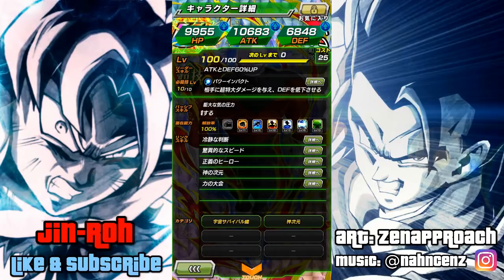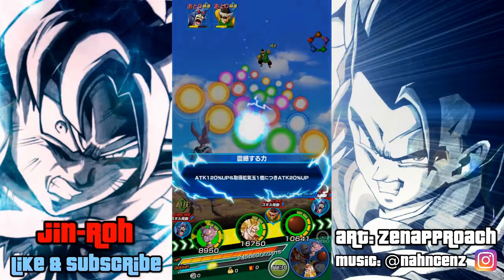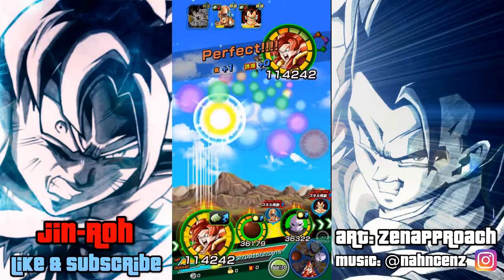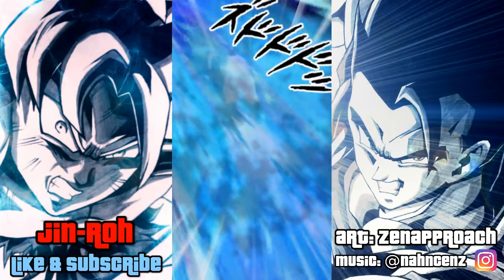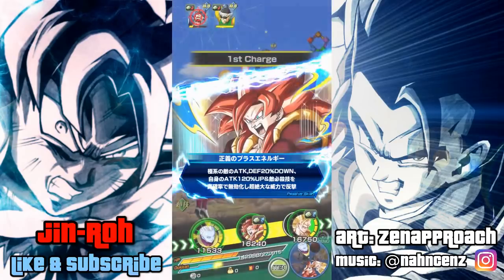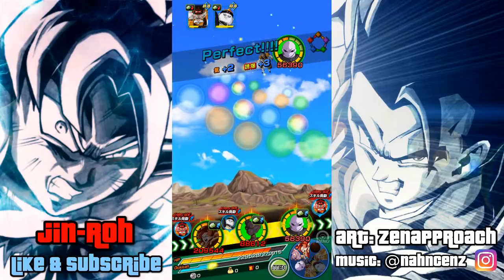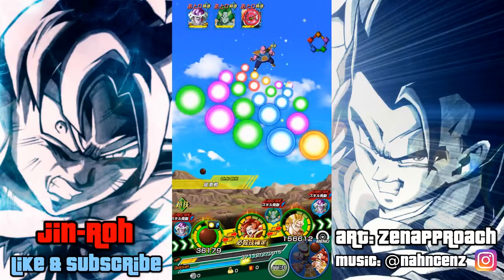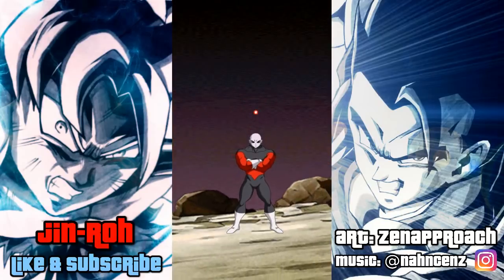CAN 100% TEQ JIREN TANK ON SUPER BATTLE ROAD? Dragon Ball Z Dokkan Battle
Since many of you were wondering in the original showcase video, here is how the 100% Potential TEQ Jiren is on Super Battle Road against the Extreme AGL stage.  I minimized items used during his rotation so you'll see the true benefit of having this guy in a Super TEQ team for SBR.

Renders Used: DBZ Space